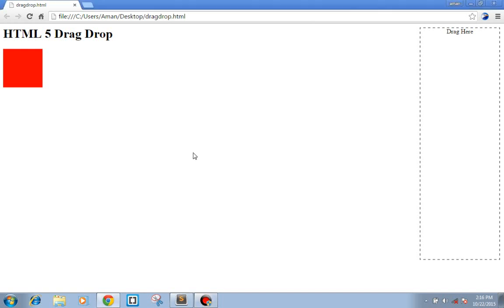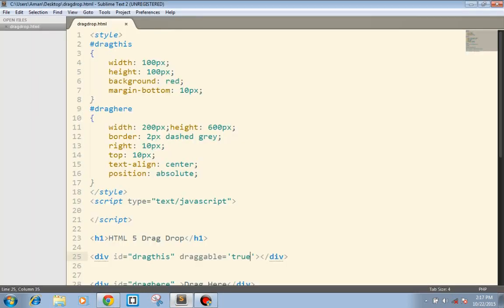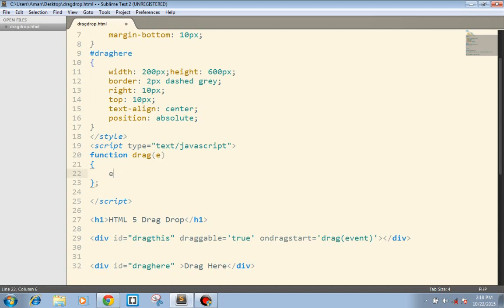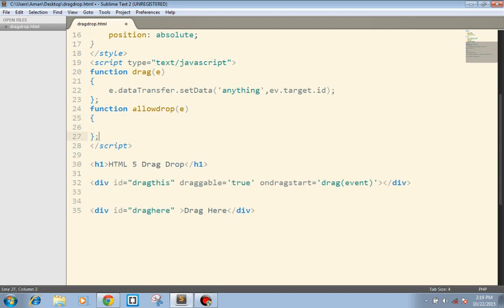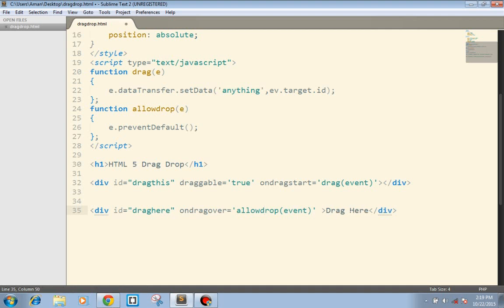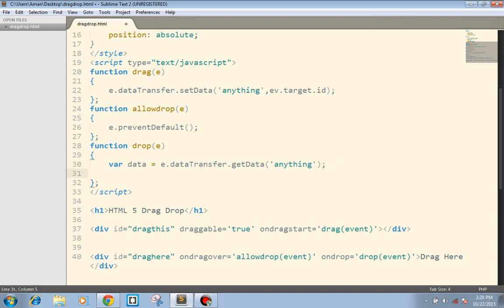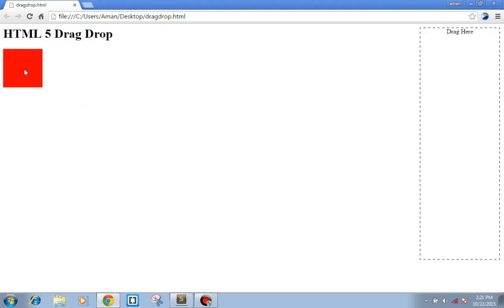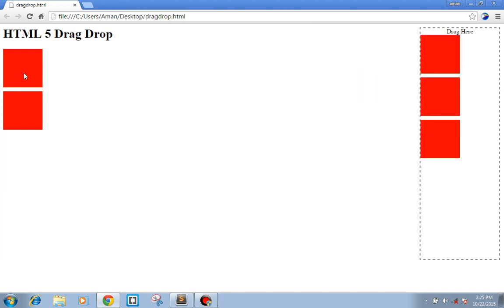HTML 5 Drag and Drop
This tutorial shows you how to Drag and Drop Elements to another elements... which is quite popular in HTML5